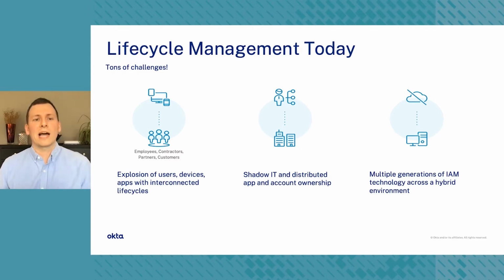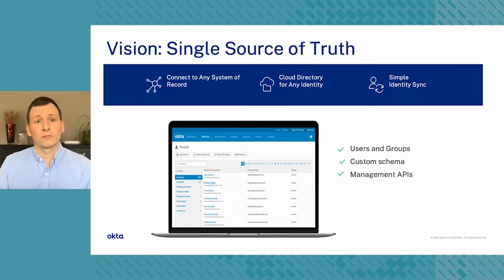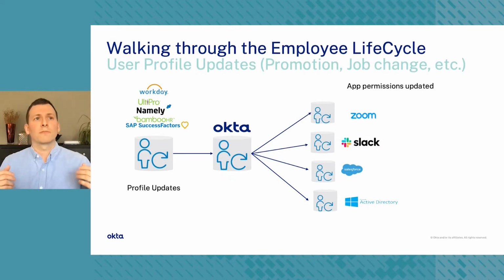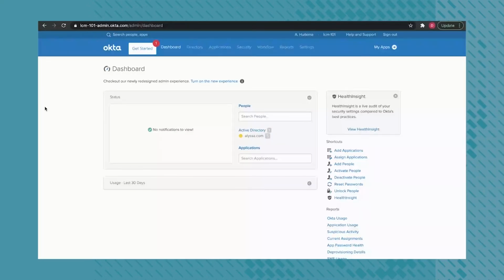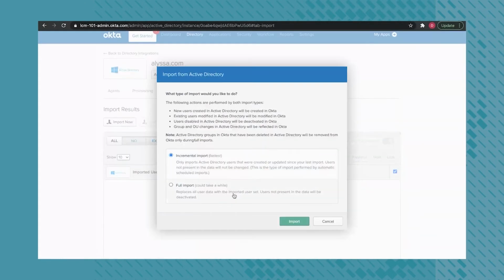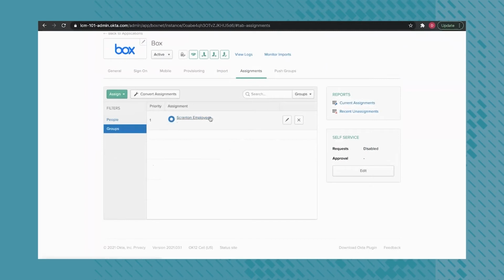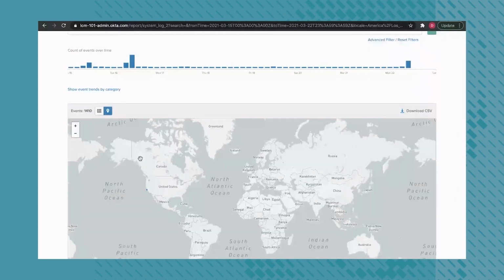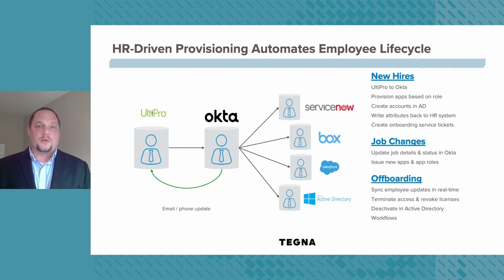Okta Lifecycle Management 101: Joiners, Movers, Leavers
Okta Lifecycle Management automates the joiner-mover-leaver (JML) process: it grants birthright access on day one, updates permissions automatically when a role changes, and immediately revokes access when someone leaves, using Universal Directory to sync HR systems, Active Directory, and 280+ downstream apps. This session walks through the JML stages and their real-world challenges, a live demo provisioning, updating, and deprovisioning a user across Active Directory and Box, and a customer breakdown of how TEGNA pushes 60+ HR attributes into Okta to drive over 220 automated access rules, plus practical advice for planning a lifecycle management rollout.

0:00 - 1:03 Introduction to Okta Lifecycle Management 101 & Agenda
1:03 - 2:21 Core Identity Challenges: Joiner, Mover, and Leaver (JML) Lifecycle Stages
2:21 - 3:51 Understanding Birthright Access, Role Changes, and Deprovisioning Risks
3:51 - 5:25 Why Legacy Onboarding Processes Fail & Cause Productivity Losses
5:25 - 7:12 Managing Identity Architecture with Okta Universal Directory & APIs
7:12 - 9:28 Automating HR-Driven Provisioning & Role-Based Access Control (RBAC)
9:28 - 11:48 End-to-End User Lifecycle Walkthrough: Onboarding, Updates & Termination
11:48 - 12:41 Integrating Apps via the Okta Integration Network (OIN)
12:41 - 13:37 Visibility, Auditing & License Management with Okta System Reports
13:37 - 15:13 Live Demo: Active Directory & Universal Directory Integration Setup
15:13 - 17:08 Deploying Okta AD Agents & Setting Delegated Authentication
17:08 - 19:23 Importing New Employees & Managing Group Rules for Auto-Assignment
19:23 - 21:00 Assigning Birthright SaaS Apps (Box, Slack, Zoom) via Group Membership
21:00 - 23:28 Setting Up Box SAML Single Sign-On (SSO) & SCIM API Provisioning
23:28 - 24:33 Live Profile Updates: Title Promotions & Attribute Synchronization to SaaS
24:33 - 26:15 Offboarding Workflows: Automated User Deactivation in Active Directory & Box
26:15 - 27:08 Auditing Identity Events & Security Insights in the Okta System Log
27:08 - 29:55 Customer Case Study: TEGNA's UltiPro HR-Driven Provisioning Architecture
29:55 - 31:59 TEGNA's JML Automation: ServiceNow Integration, Intune & License Reclamation
31:59 - 34:12 Enterprise Advice for Implementing HR-as-a-Master (HRaM) Projects
34:12 - 35:39 ROI & Security Benefits of Automated Provisioning at TEGNA
35:39 - 37:15 The Future of No-Code Workflows & Shift-Left Access Governance

What is Okta Lifecycle Management and what problem does it solve?
How does Okta automate the joiner-mover-leaver (JML) process?
How does Universal Directory sync users between HR systems, Active Directory, and downstream apps?
What is birthright access and how does Okta assign it automatically on day one?
How does Okta immediately deprovision access when an employee leaves the company?
How many application integrations support lifecycle management out of the box in Okta?
How does Okta use group rules to automate application access assignments?
How did TEGNA implement Okta Lifecycle Management with UltiPro and Active Directory?
How does Okta's System Log support security and audit reporting for provisioning events?
What advice do practitioners give for planning a lifecycle management implementation?

Okta Lifecycle Management | joiner mover leaver | birthright access | Universal Directory | automated provisioning | automated deprovisioning | HR-driven provisioning | Active Directory integration | group rules | access automation | user lifecycle automation | audit trail

Okta Lifecycle Management | Universal Directory | Active Directory | Okta System Log | TEGNA | UltiPro | Box | Intune | ServiceNow | Office 365 | Salesforce | Slack | Google Workspace | Zoom | Okta Workflows | Chris (Okta Solutions Engineer) | Alyssa Haidema (Okta Solutions Engineer) | John Yap (TEGNA Operations Manager)